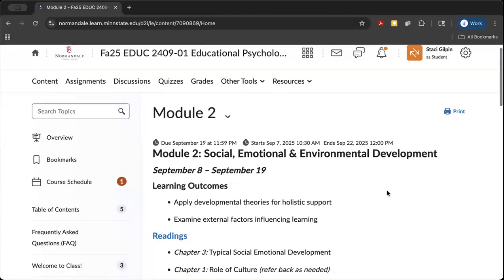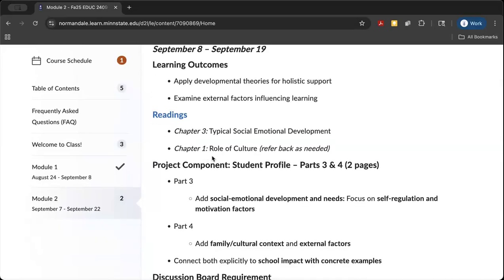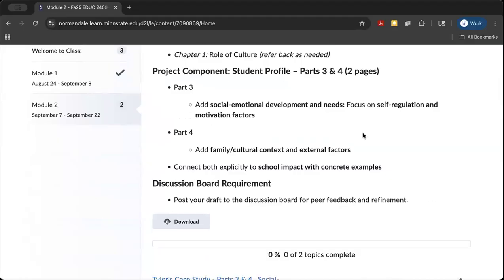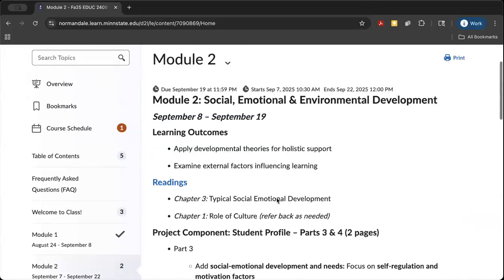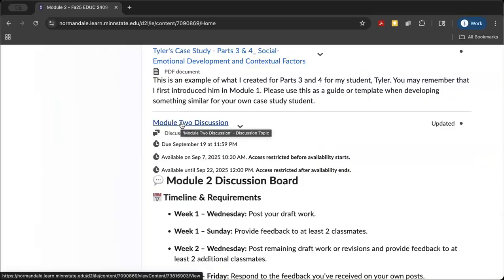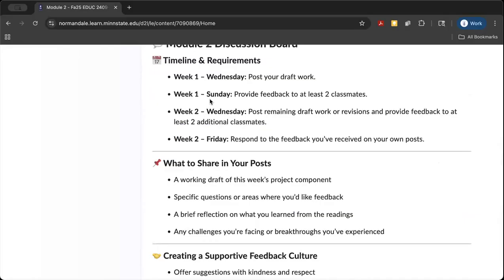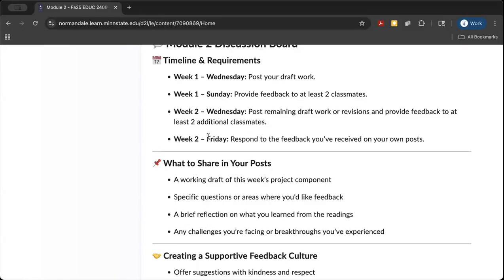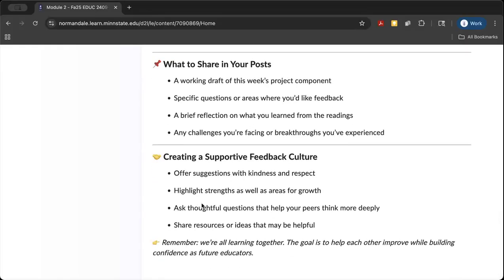EDUC 2409: Module 2 Overview